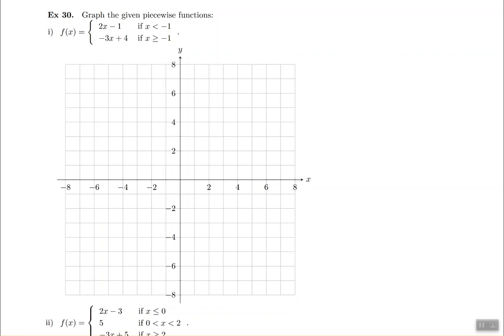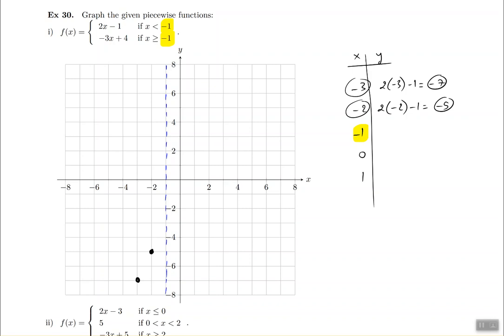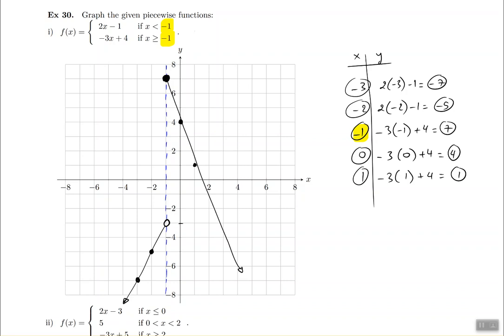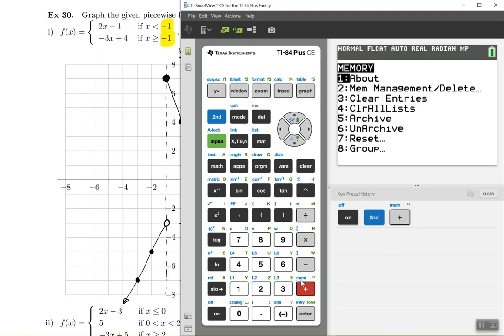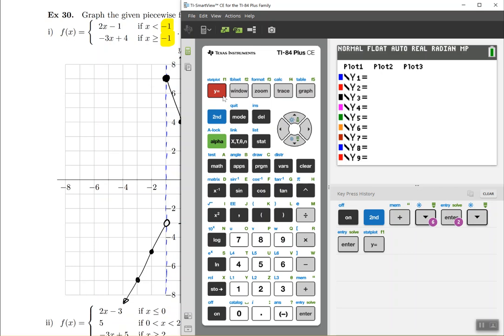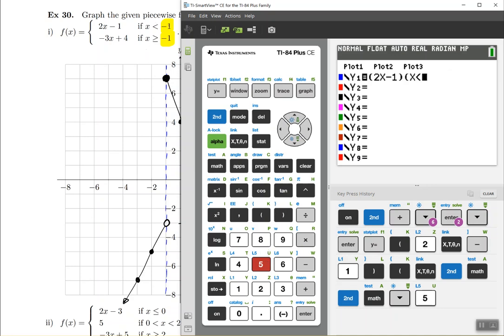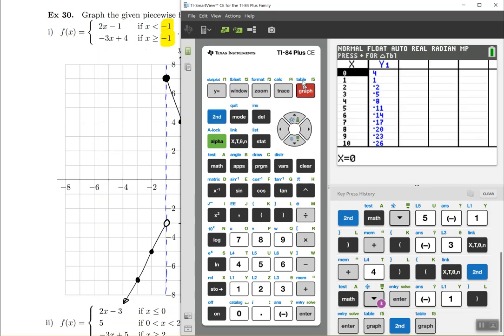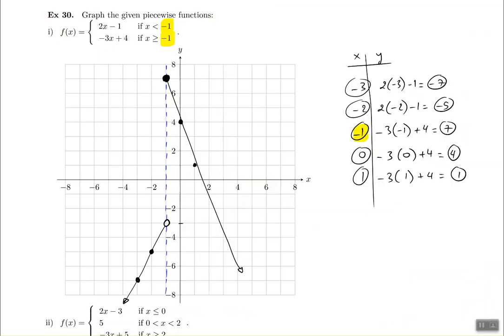Math 120 section 0 ex 30 pt 1